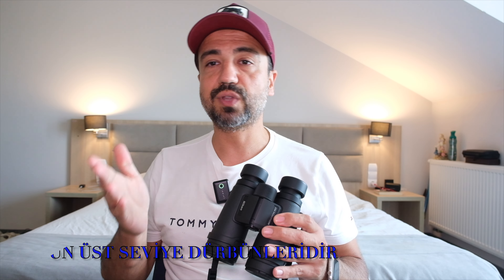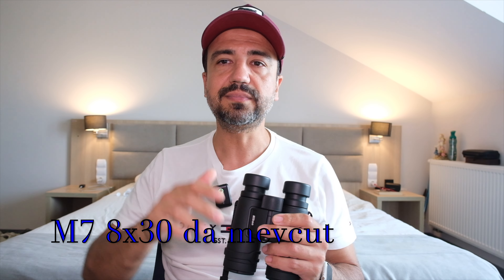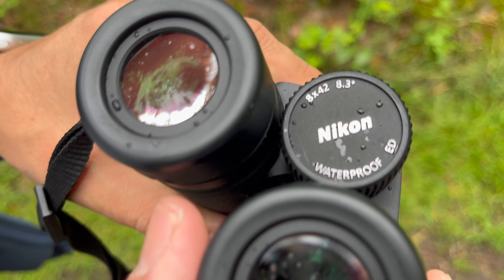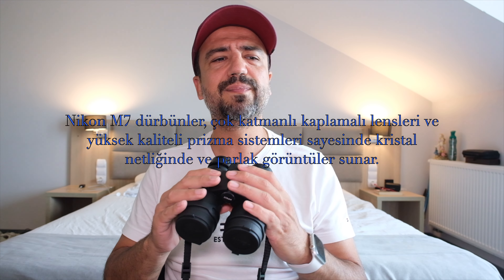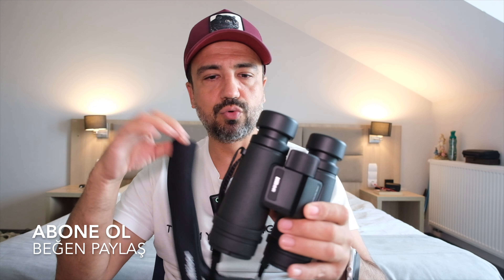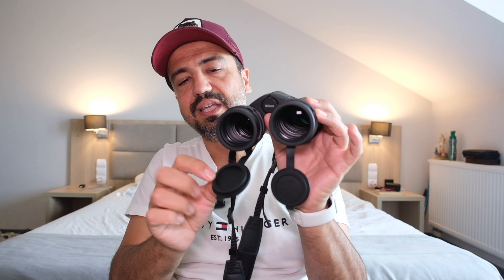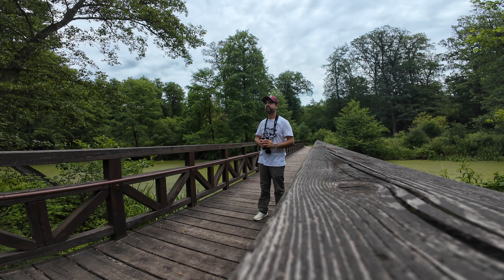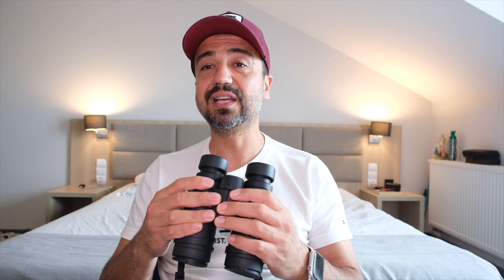Efsane Nikon M7 dürbün incelemesi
**Nikon M7 Dürbün İncelemesi | Detaylı İnceleme ve Kullanıcı Deneyimi**

Merhaba! Bu videomda Nikon M7 serisi dürbünleri detaylı bir şekilde inceliyorum. Doğa gözlemciliğinden kuş gözlemciliğine, açık hava etkinliklerinden spor karşılaşmalarına kadar birçok alanda üstün performans sunan bu dürbünlerin tüm özelliklerini ve avantajlarını sizler için değerlendirdim.

**Videomuzda Bulabileceğiniz Başlıca Konular:**
- Nikon M7 8x42 ve 10x42 modellerinin karşılaştırması
- Optik kalitesi ve görüntü netliği
- Düşük ışık performansı ve çıkış gözbebeği farkları
- Ergonomik tasarım ve kullanım kolaylığı
- Dayanıklılık ve su geçirmezlik özellikleri
- Yakın odaklama yeteneği ve görüş alanı

Nikon M7 serisi dürbünlerin doğada ve günlük hayatta nasıl performans gösterdiğini merak ediyorsanız, videomuzu sonuna kadar izlemeyi unutmayın. Ayrıca, dürbünlerin fiyat/performans değerlendirmesi ve satın alma önerileri gibi önemli bilgileri de paylaştım.

**Yorumlarınızı Bekliyorum!**
Nikon M7 dürbünler hakkında sizin de deneyimleriniz veya sorularınız varsa, yorumlar kısmında bizimle paylaşabilirsiniz. Her türlü geri bildiriminiz bizim için çok değerli!

İyi seyirler!

Umarım videomuzu beğenirsiniz! Yeni videolarda görüşmek üzere!